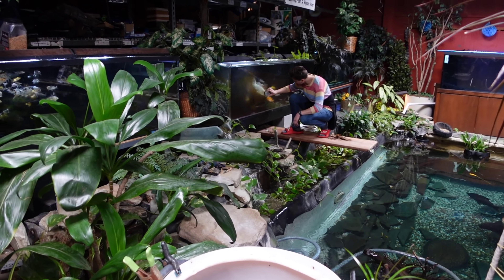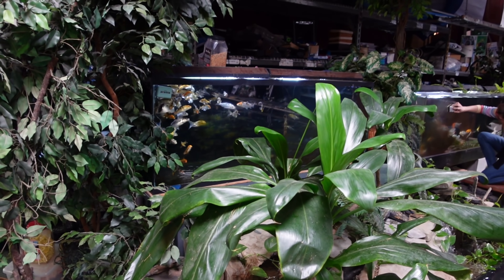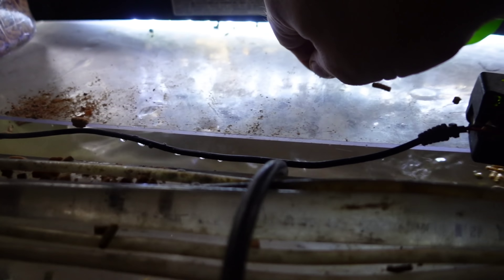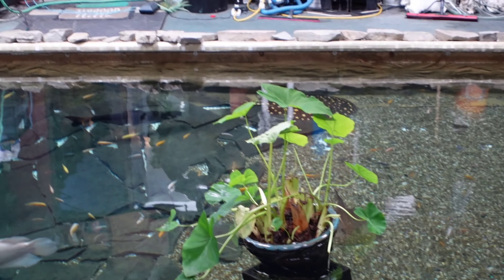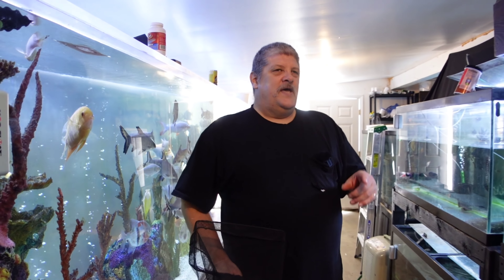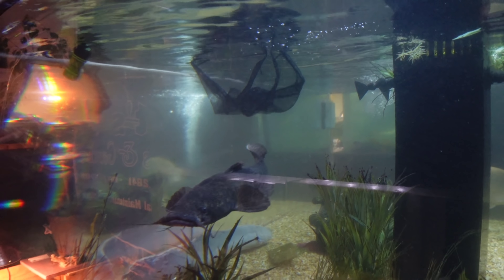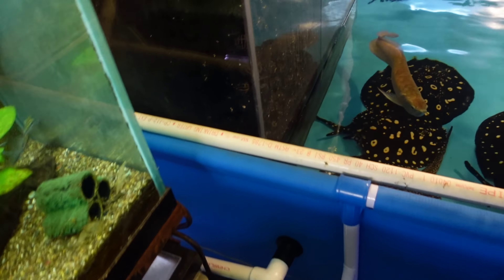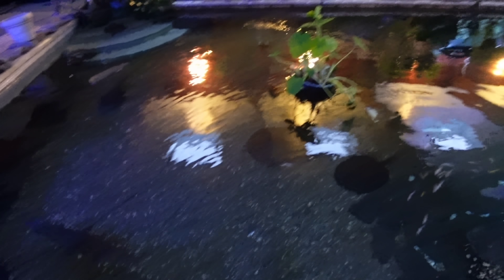Moving new Fish into the predator pool pond - ohio fish rescue